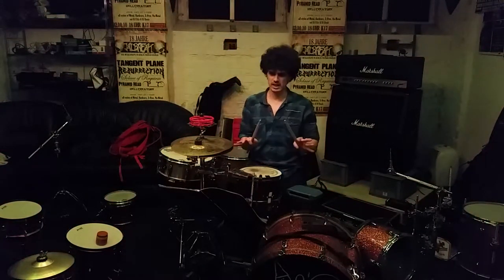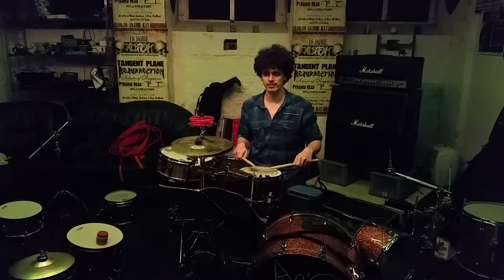Day #1, Drum Bootcamp #2, Rythmania by Charles Wilcoxon, Marino Colina, Olga Show